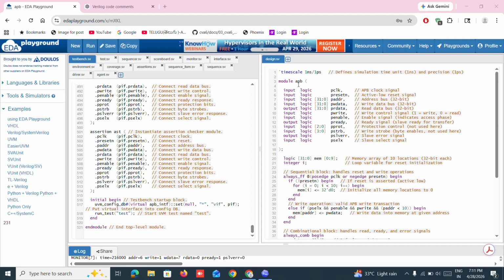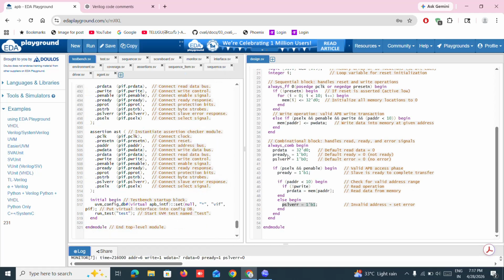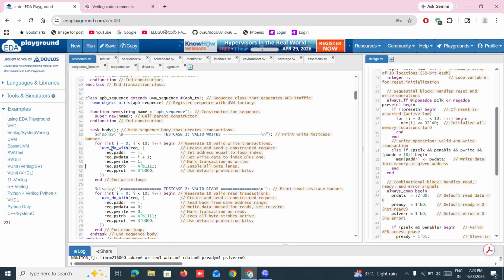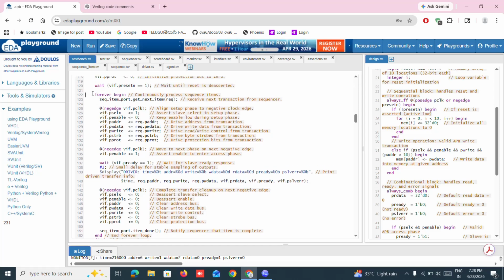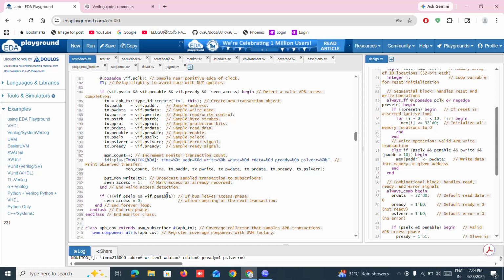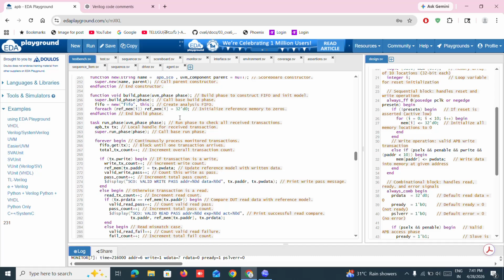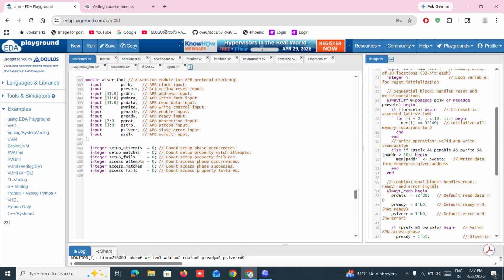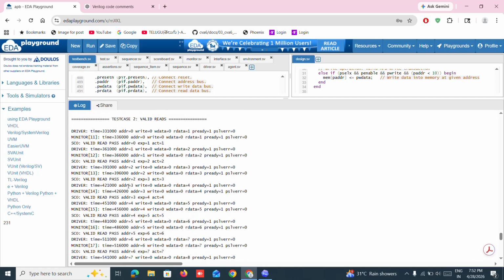apb uvm tb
This code implements a complete UVM-based verification environment for an APB (Advanced Peripheral Bus) slave, where an interface defines all APB signals and connects the DUT with the testbench components, and a transaction class (apb_tx) models read/write operations with configurable fields; a sequence generates stimulus by performing valid write transactions followed by read transactions, which are driven onto the DUT by the driver using proper APB protocol phases (SETUP and ACCESS), while the monitor passively observes these transactions and forwards them through analysis ports to the scoreboard and coverage; the scoreboard maintains a reference memory model to verify correctness of read/write operations by comparing DUT outputs against expected values, ensuring functional accuracy, and the agent encapsulates sequencer, driver, and monitor, which is then integrated into the environment along with coverage and scoreboard; the test instantiates the environment and runs the sequence, while the top module generates clock/reset, instantiates the DUT and interface, and connects everything using the UVM configuration database, thereby forming a self-contained verification setup that automatically stimulates, observes, checks, and reports the behavior of the APB design.